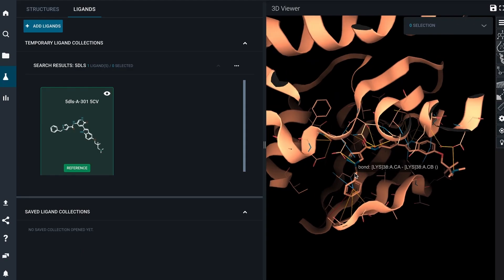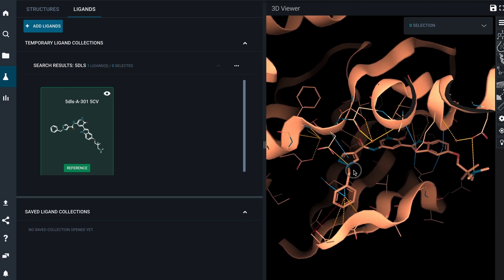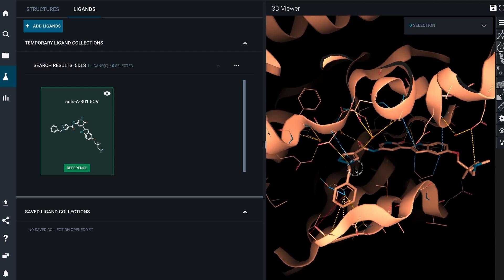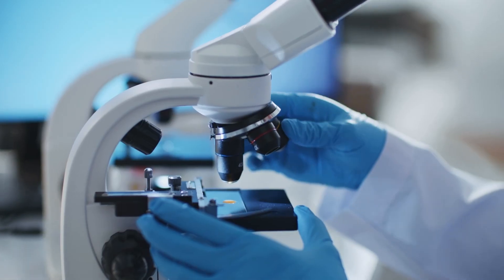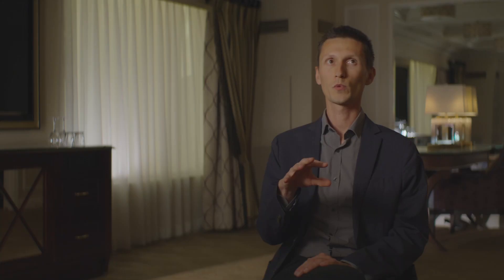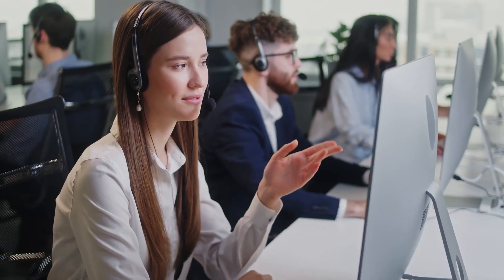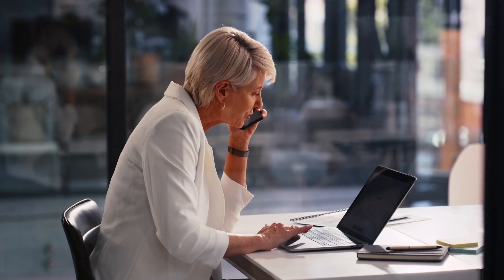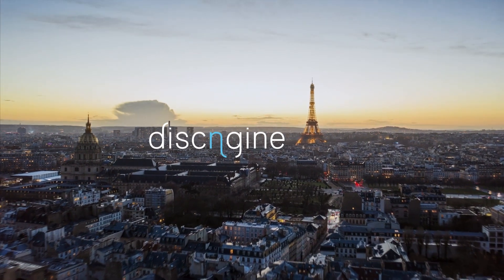Discngine Speeds Development and Improves Security with OCI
R&D tech firm - Discngine - builds cloud native and low-code APEX apps faster and more efficiently with integrated data management and Autonomous Linux on Oracle Cloud Infrastructure (OCI).